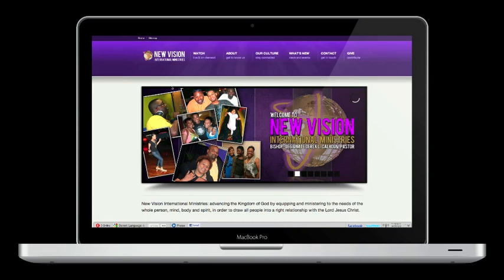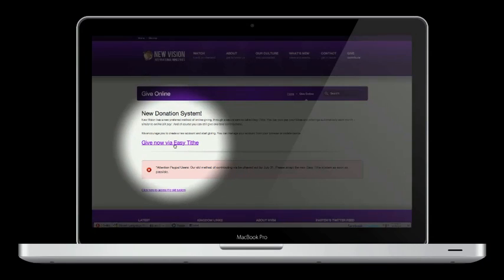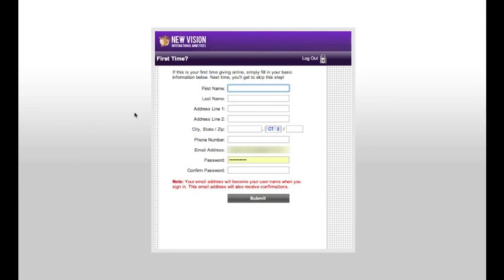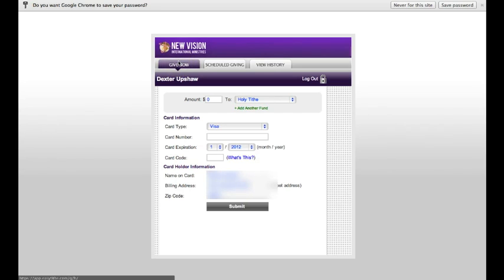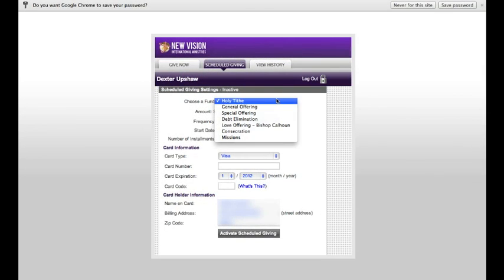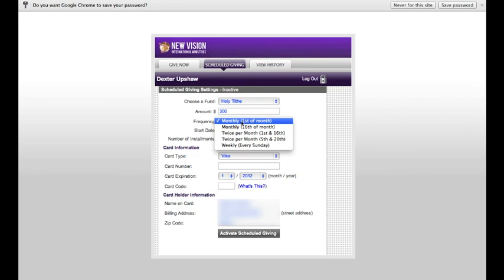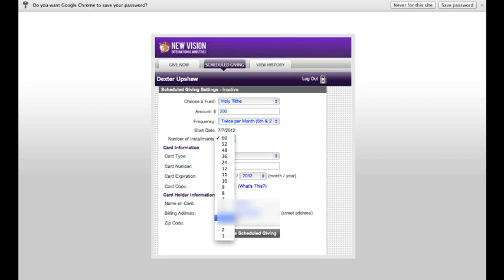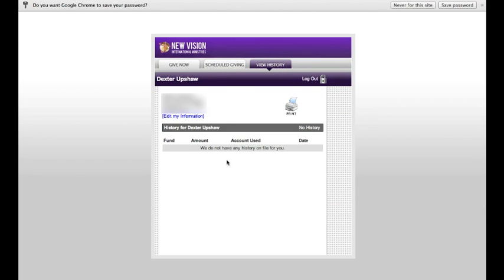Easy Tithe Tutorial - NVIM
How to setup Easy Tithe